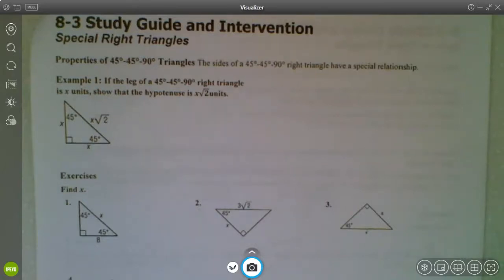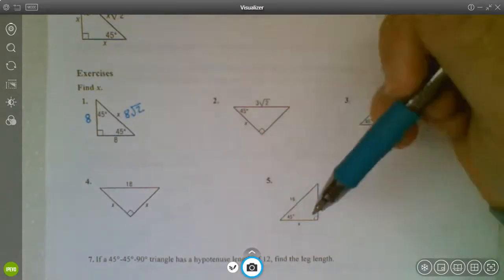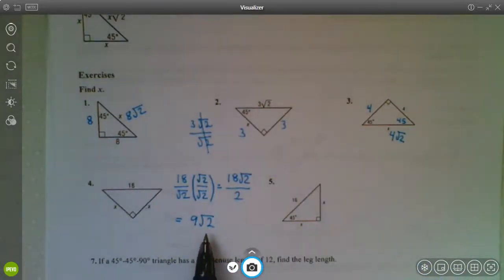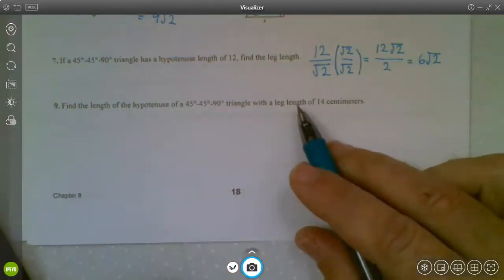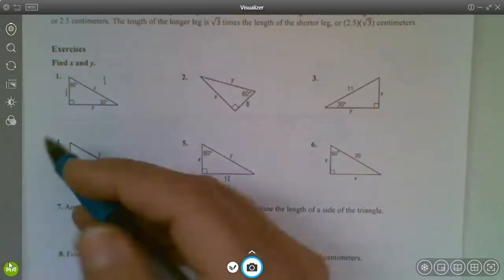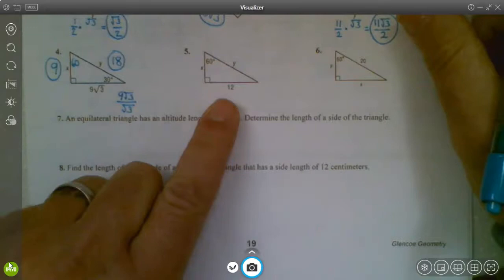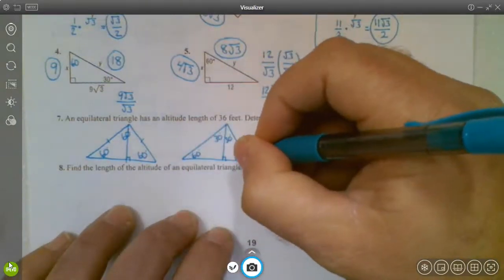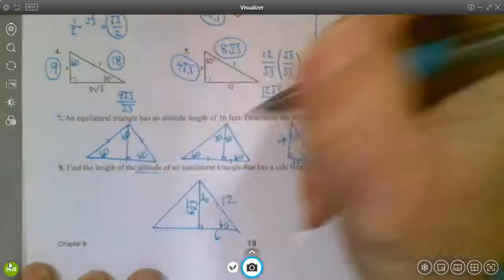Geo L 8.3